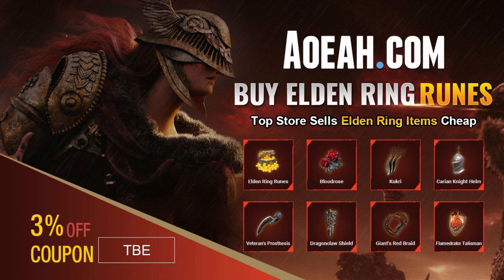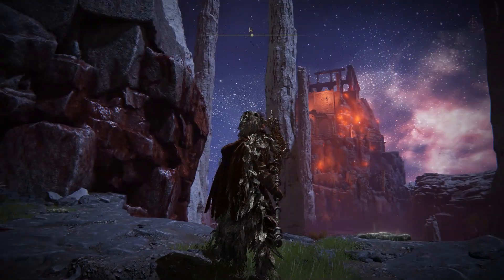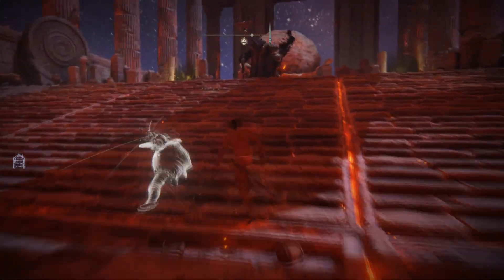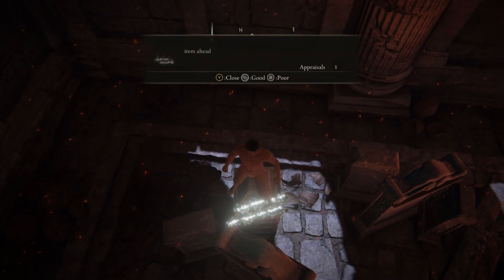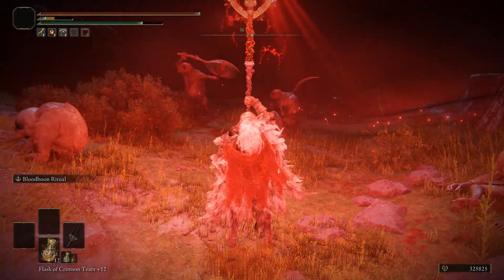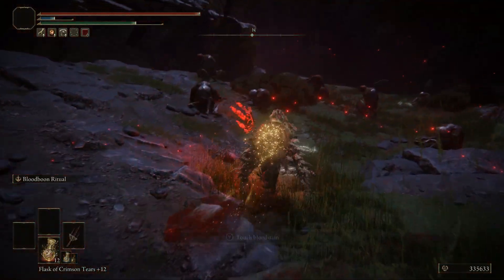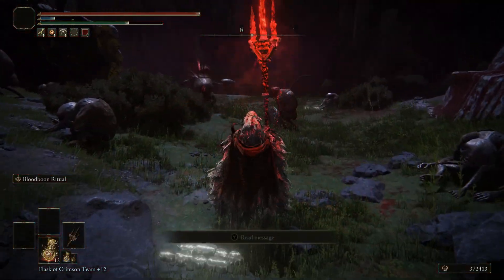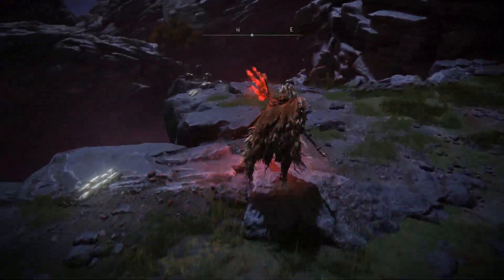ELDEN RING RUNE EXPLOIT/FARM EASY FOR EARLY/MID GAME!